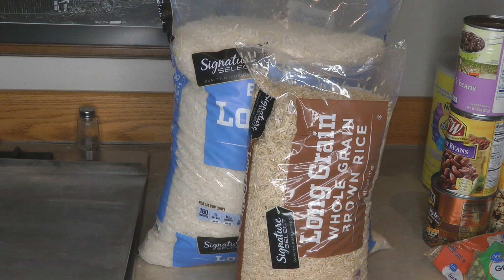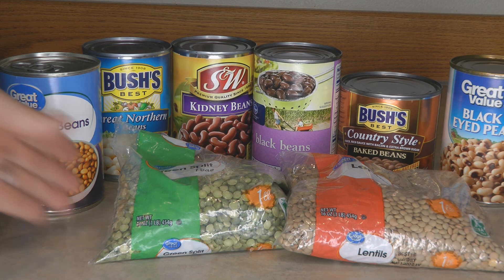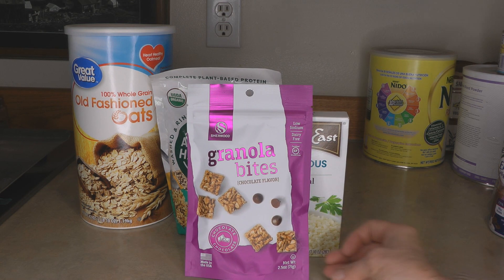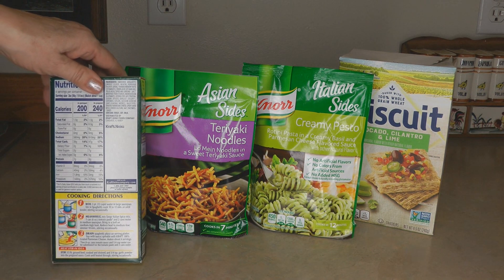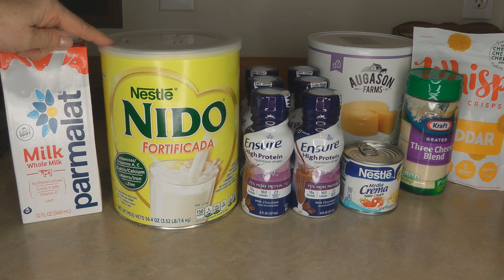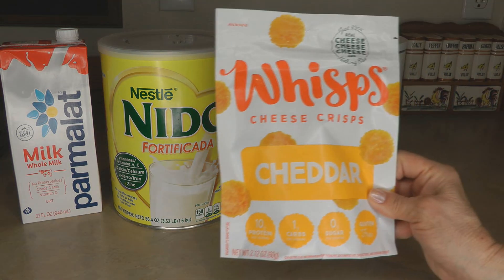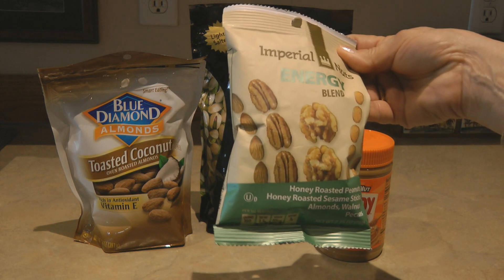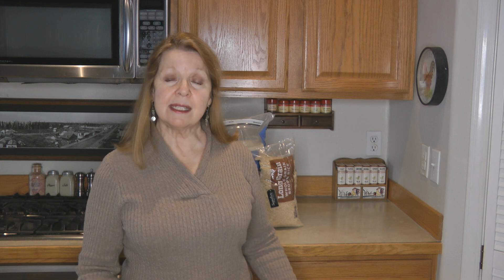Prepper Pantry Non Meat Proteins For Food Storage Long and Short Term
Prepper Pantry Non Meat Proteins For Food Storage Long and Short Term Stock Up Now Food Saver Food shortages in 2021, especially meat shortages and proteins, are a result of the pandemic covid 19 coronavirus.  How much protein do you need each day?  Best protein rich foods for prepper pantry.  Start reading labels, stock up on protein rich foods that can be added to recipes, fried, baked, microwaved, or served as is.  Store foods in airtight containers in a cool, dark, dry place for them to last the longest.  Prepper pantry non meat proteins are great Prepper foods for your long term food storage stockpile.  Easy to store for long term or short term, protein rich foods can last for 30 years or longer.  Choose a variety from grains, beans, legumes, nuts, pastas, and more for your prepper pantry stockpile and long term food storage survival stash.
We all need a stockpile of food on hand in case of emergencies.  If you choose a plant based lifestyle, vegan, vegetarian, gluten free, or have food allergies, it is vital to stock up on healthy foods for food storage, foods you choose to eat.  Power outages, hurricanes, winter storm, or economic downturn, sickness, pandemic, there are many emergencies to prepare for by storing basic foods. Easy ways to build a stockpile of food so you will have enough food on hand for everyday emergencies as well as a long term food supply.  Prepare for rising food prices, coming food crisis and shortages.  Food prices are increasing, we need to take food shortages seriously.  What are the food crisis causes?  Why prepare with a food stockpile?  Emergencies are real, it's sensible to stock up on extra food now.

★☆★ RECOMMENDED RESOURCES: ★☆★
Pacific Foods Vegan Soups
Loma Linda Vegan Chipotle Bowls
Loma Linda Vegan Pad Thai
Maya Kaimal Vegan Dal
Canned Bread
Washable PPE Filtered Mask

Prepper Pantry Non Meat Proteins For Food Storage Long and Short Term Stock Up Now Food Saver Food shortages in 2021, especially proteins, are a result of the pandemic covid 19 coronavirus.  How much protein do you need each day?